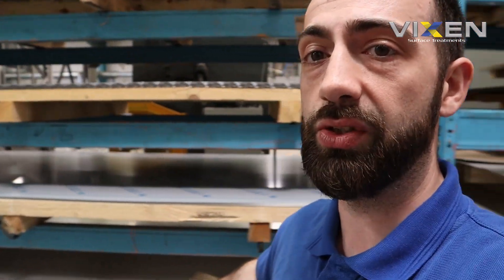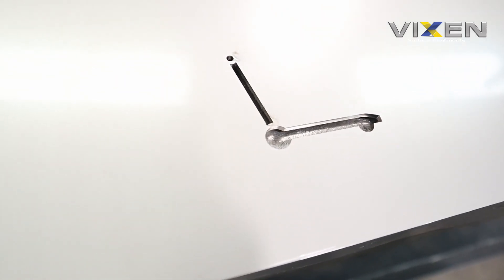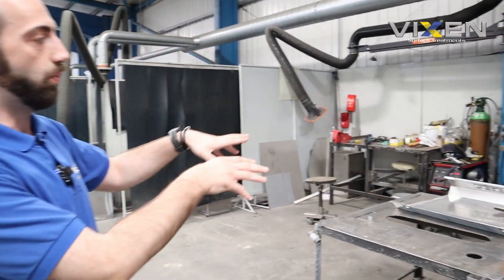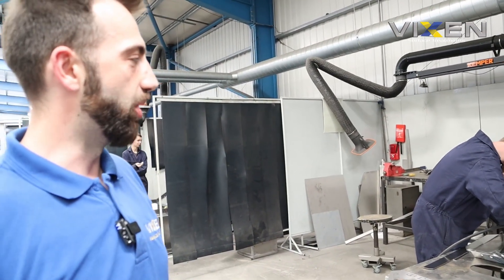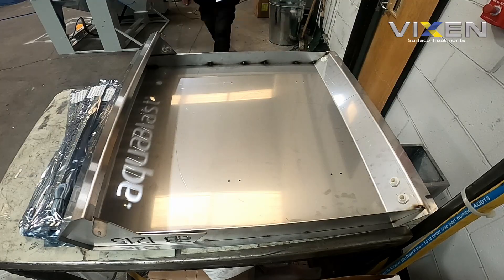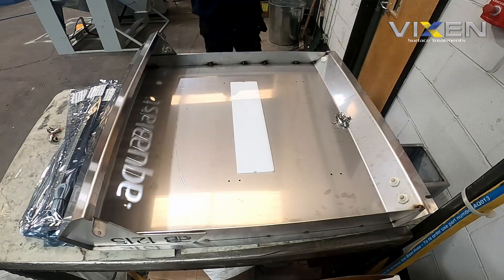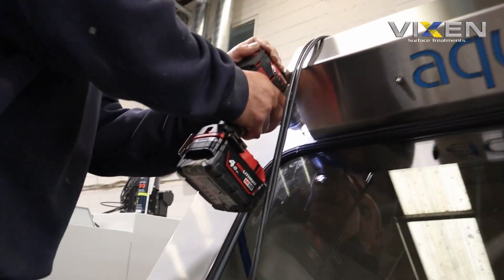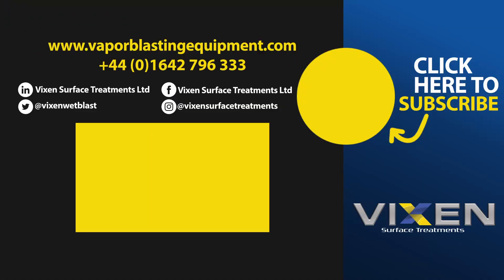HOW a Wet Blast Machine Is Built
In this video, we walk you through the process of making our Aquablast® lightbox from the CAD design all the way to the finished product, ready for shipment.

Located in Thornaby-on-Tees, the North East of England- Vixen is proud to build all of our machines on site.

With over 50% of our machines exported worldwide, it’s no wonder Vixen is the number one choice for wet blasting machinery!

The key to wet blasting is that the finish is produced through the flow of water-borne abrasive. This results in a finer finish due to the lubrication and flushing action of the water.

It’s no wonder Vixen is the no.1 choice for vapor blasting equipment worldwide! 🌍

Join our global customers in 2022 who use Vixen's high-quality Aquablast® machines!

For more information on our range of wet blasting machinery,